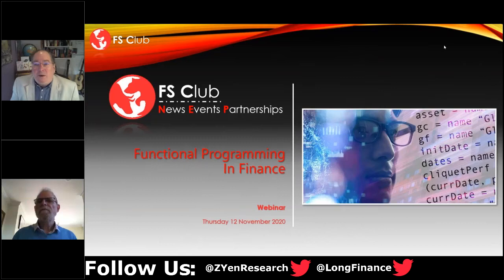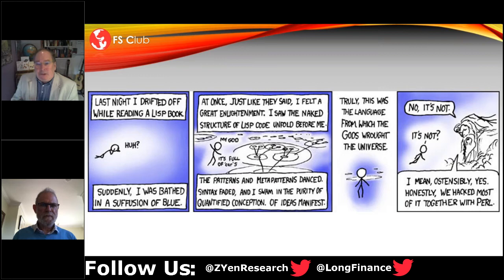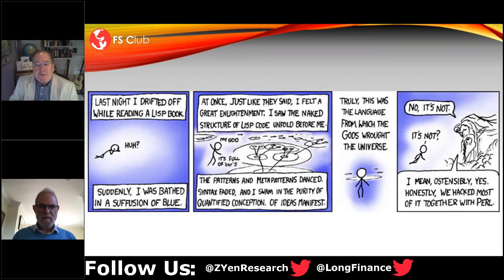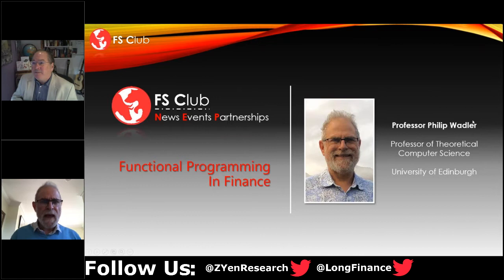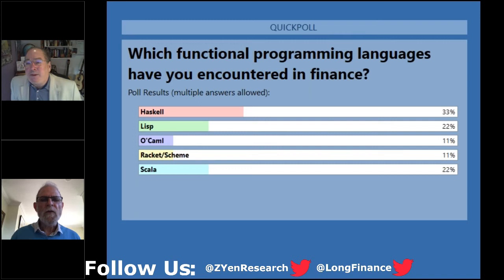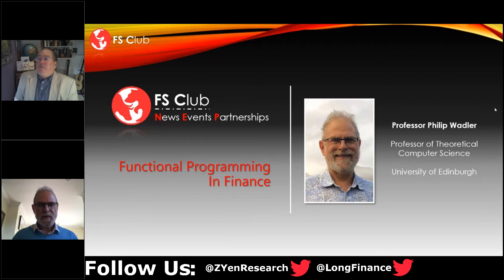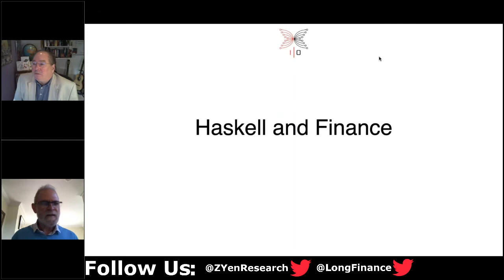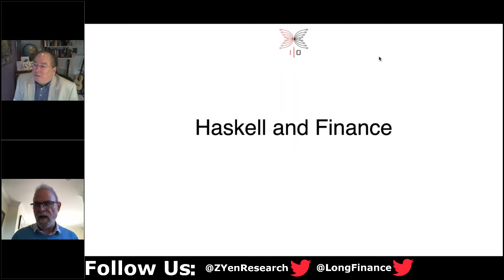Professor Philip Wadler: Functional Programming In Finance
Interested in watching our webinars live, or taking part in the production of our research?

Functional programmers have long claimed that languages such as Haskell and O'Caml allow one to write code more quickly and more reliably. Widespread uptake of functional programming among the financial community supports that claim, and this talk will examine a few cases.

Speaker:

Philip Wadler is Professor of Theoretical Computer Science at the University of Edinburgh and Senior Research Fellow at IOHK. He is an ACM Fellow, a Fellow of the Royal Society of Edinburgh, and editor-in-chief of Proceedings of the ACM for Programming Languages. He is past chair of ACM SIGPLAN, past holder of a Royal Society-Wolfson Research Merit Fellowship, winner of the SIGPLAN Distinguished Service Award, and a winner of the POPL Most Influential Paper Award. Previously, he worked or studied at Stanford, Xerox Parc, CMU, Oxford, Chalmers, Glasgow, Bell Labs, and Avaya Labs, and visited as a guest professor in Copenhagen, Sydney, and Paris. He has an h-index of over 70 with more than 25,000 citations to his work, according to Google Scholar. He contributed to the designs of Haskell, Java, and XQuery, and is co-author of Introduction to Functional Programming (Prentice Hall, 1988), XQuery from the Experts (Addison Wesley, 2004), Generics and Collections in Java (O'Reilly, 2006), and Programming Language Foundations in Agda (2018). He has delivered invited talks in locations ranging from Aizu to Zurich.